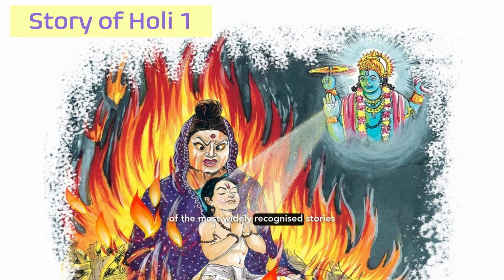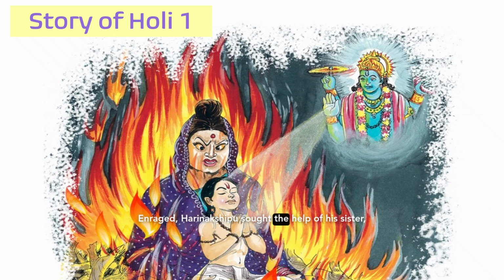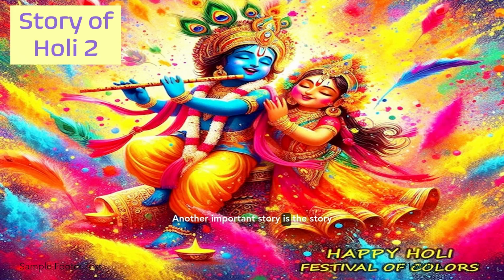Stories that shape who we are: Holi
In this StoriesFocusWeek video from our Stories that shape who we are series, Molly Acharya, who is a Hindu, shares the stories and traditions connected with the festival of Holi.

Molly explains how Holi celebrates the arrival of spring, friendship and renewal, and explores some of the stories linked to the festival, including the story of Prahlad and Holika and the story of Krishna and Radha. She reflects on how these stories continue to shape the meaning of Holi for Hindu communities today.